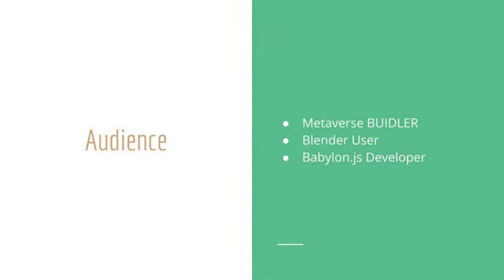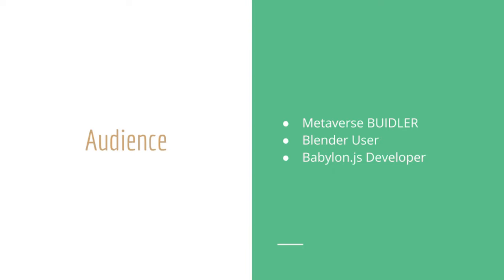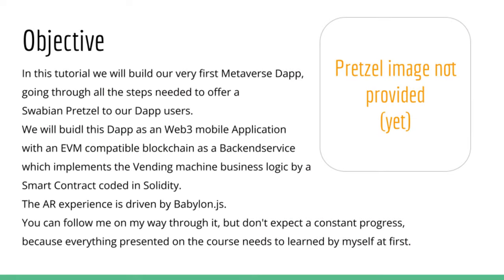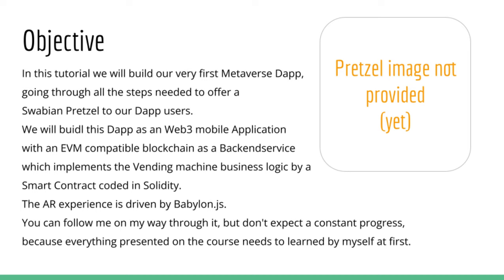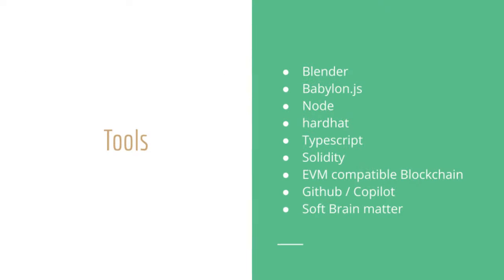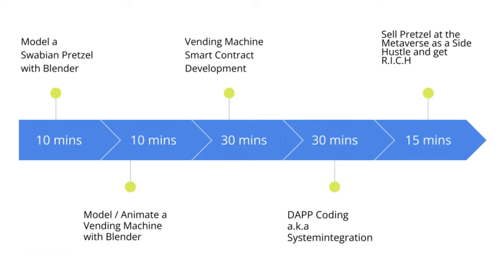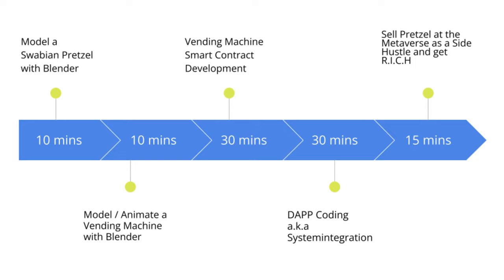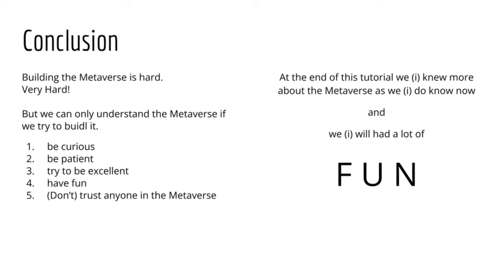AR Dapp Swabian Pretzel vending machine workshop - Introduction - #001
Introduction to augmentedreality Dapp workshop which builds a Swabian Pretzel Vending Machine in the Metaverse.